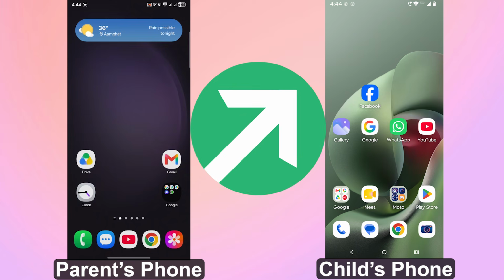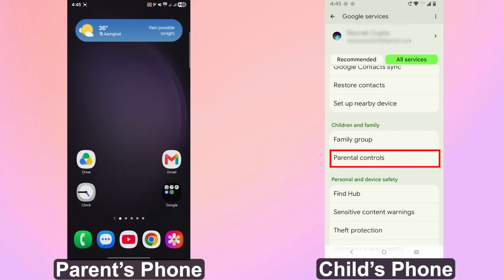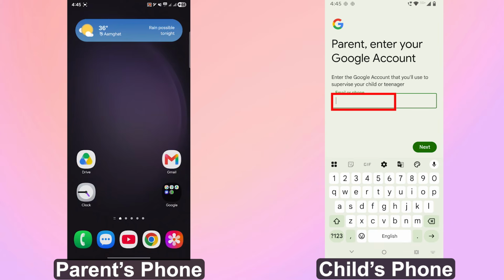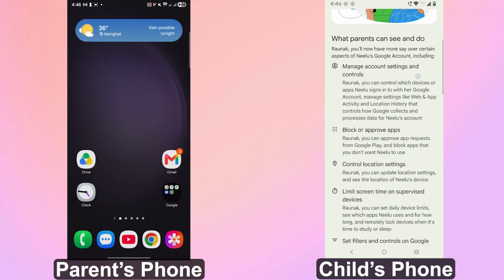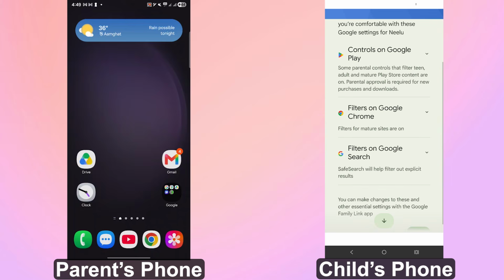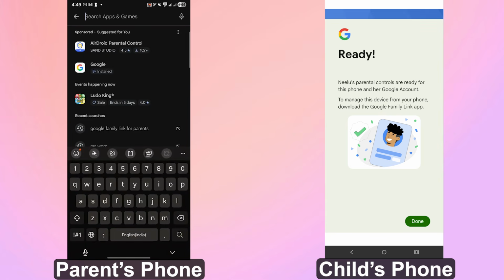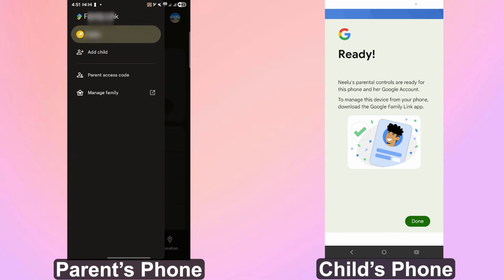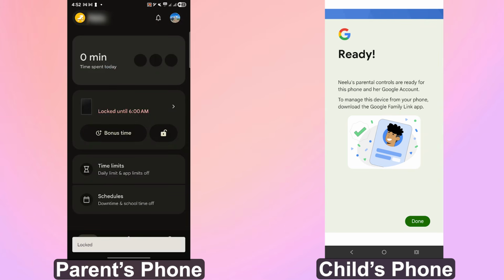How to Set Up Google Family Link and Parental Controls (Step-by-Step Guide)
Learn how to set up Google Family Link and turn on parental controls on your child's Android phone or tablet - step by step, in just a few minutes.

Google Family Link is Google's free parental control app. It lets you set daily screen time limits, approve or block app downloads from the Google Play Store, filter content, see which apps your kid actually uses, lock the device remotely, and check your child's location - all from your own phone.

In this Google Family Link tutorial, you'll learn:
- How to download and install Family Link on the parent phone and the child's device
- How to create a Google Account for a child under 13 and link it to your family group
- How to connect the child's phone to your account with the setup code
- How to set daily screen time limits, a bedtime schedule, and a device lock
- How to block or approve apps and in-app purchases on Google Play
- How to turn on content filters for Google Play, Chrome, YouTube, and Search
- How to check your child's location and app activity from the Family Link app

Why parents use Family Link:
- Free - no subscription needed, unlike most third-party parental control apps
- Works on Android phones, Android tablets, and Chromebooks
- Manage everything remotely from your iPhone or Android phone
- Screen time reports so you can see what your child is spending time on

This guide works on all major Android phones and tablets, including Samsung Galaxy, Google Pixel, Motorola, OnePlus, Xiaomi, Realme, Oppo, and Vivo. The parent app is also available for iPhone and iPad, so you can supervise an Android device from iOS.

Note: if your child is under the age limit in your country (13 in the US), you'll need to create a supervised Google Account for them during setup. Teens 13+ can have Family Link supervision added to an existing account, and they can choose to stop supervision once they turn 13, so it's worth talking it through with them first.

Having trouble? Make sure both phones are connected to the internet, both have the latest version of the Family Link app installed, and the child's device is running Android 7.0 or later. Keep the child's device unlocked and next to you during setup.